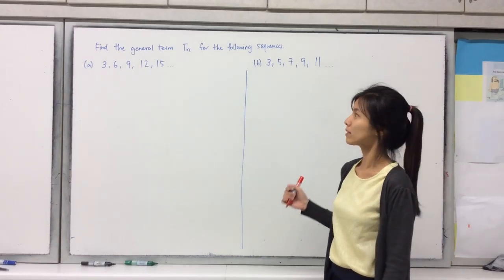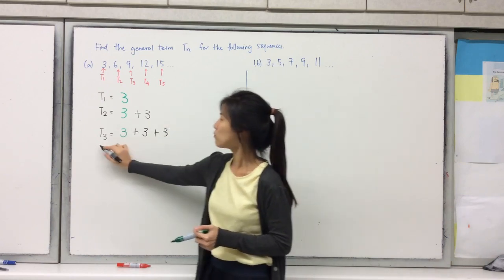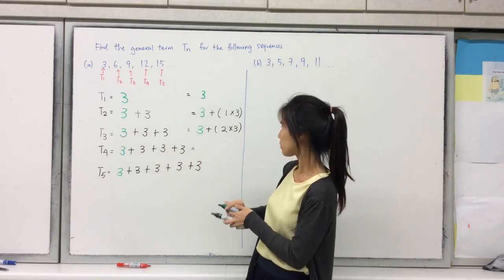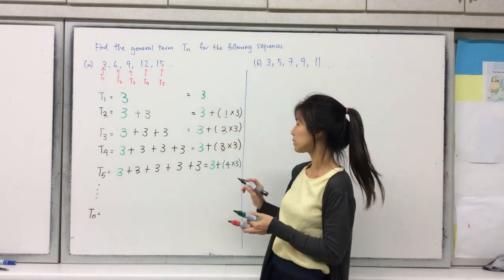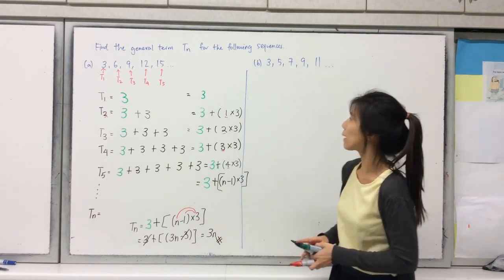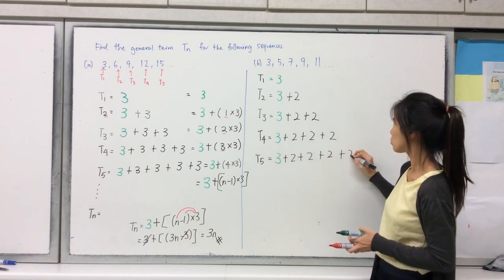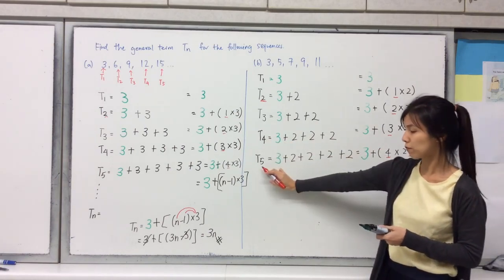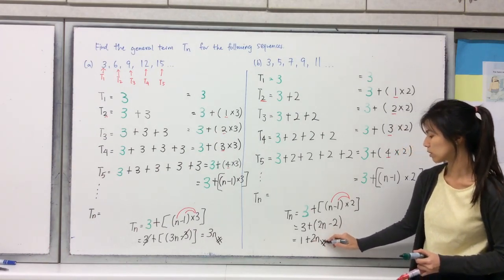How to solve number pattern problem ? - 2